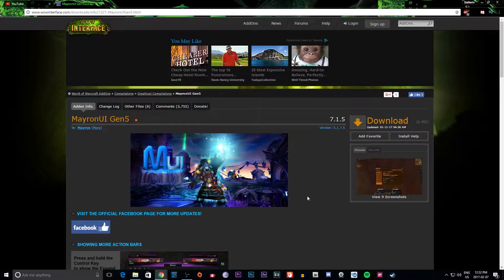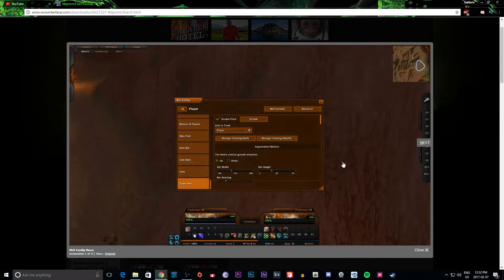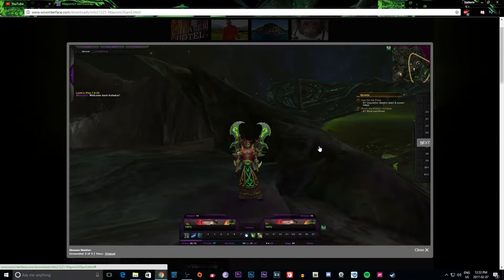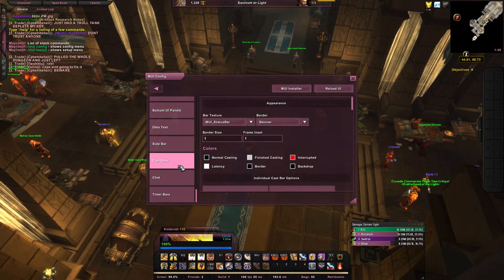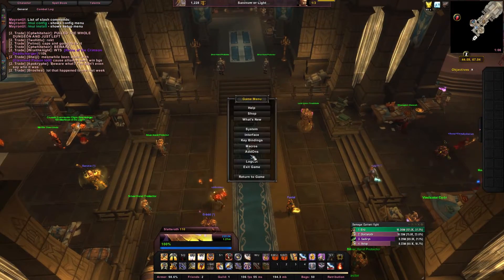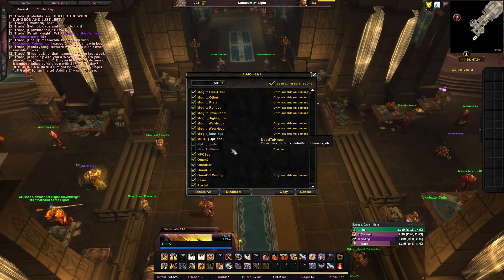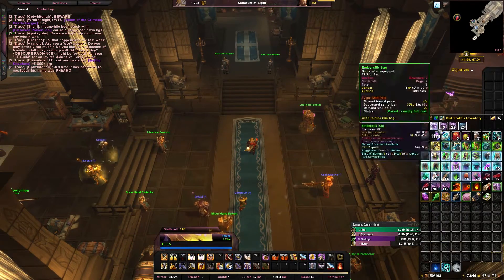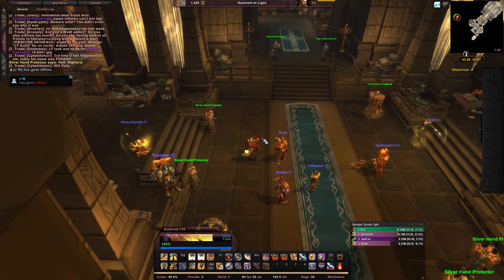7.1.5 Addons and Interface | MayronUI Gen 5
Overview of my addons and interface I use. Just quick and simple and easy to use.